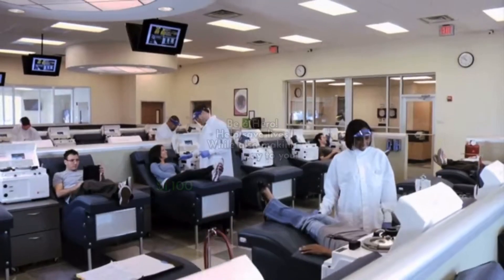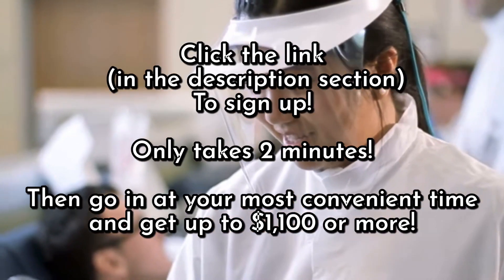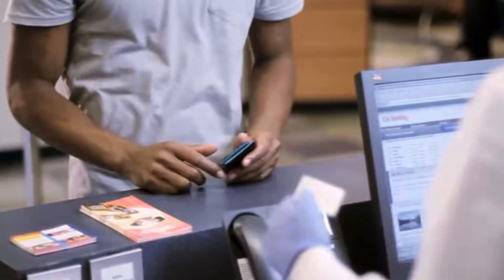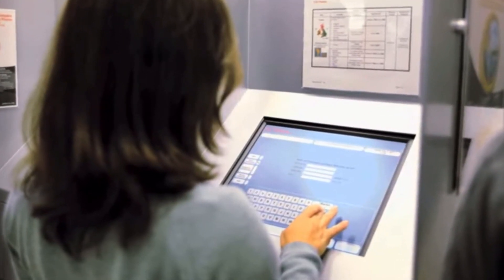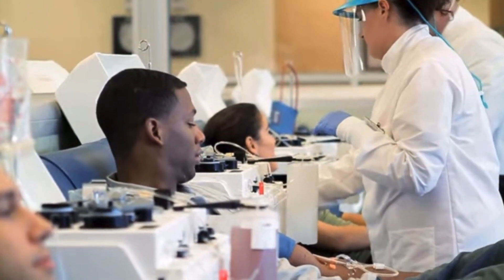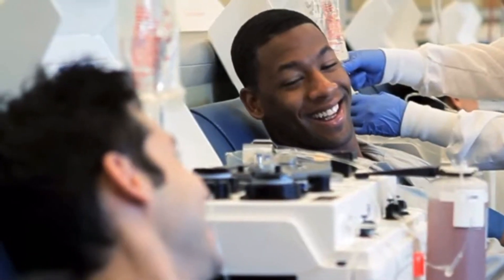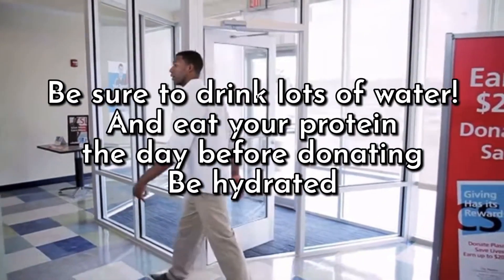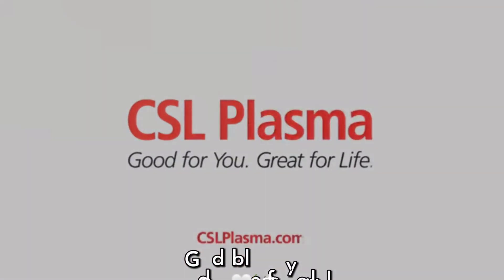Phoenix Arizona quick cash - Tempe, Mesa, Gilbert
Our facility uses plasma to produce therapies that are used around the world to treat bleeding disorders including hemophilia, and neurological disorders in certain markets.

CSL Behring's products are also used in cardiac surgery, organ transplantation, burn treatment, and to prevent hemolytic diseases in the newborn, so many people will benefit from your donation! your plasma can save lives! You are helping people while also making a good amount of cash!

You will be directed to a center near you.

Phoenix Arizona Donate Blood